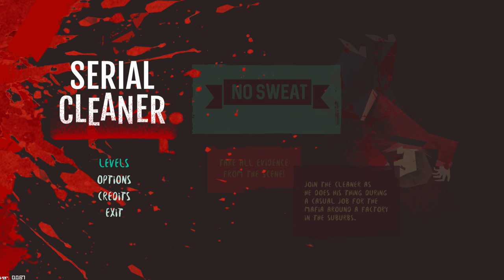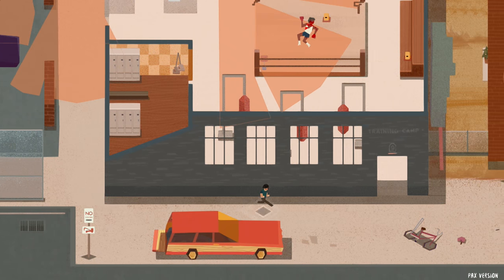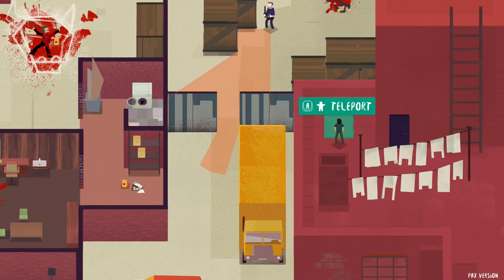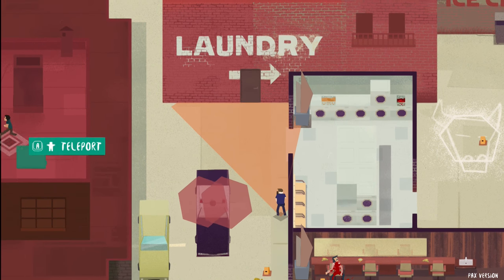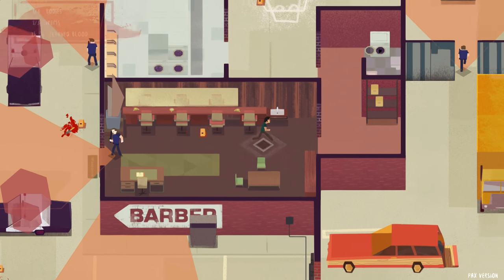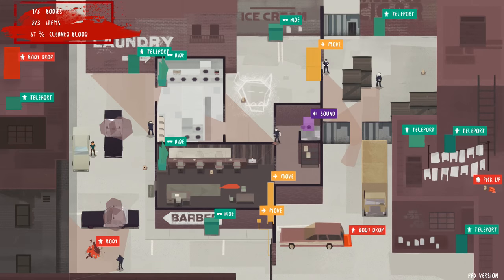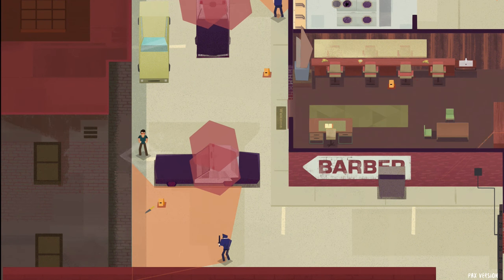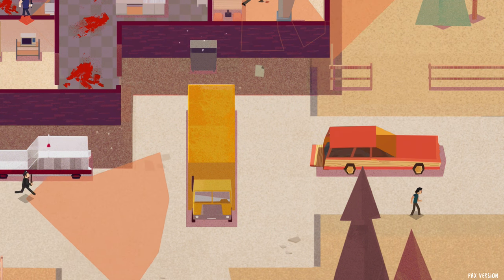Serial Cleaner - Hitman Cleanup Simulator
Serial Cleaner is a stealth game where you're tasked with cleaning up a murder scene, from mopping up blood to collecting evidence, and all without the police seeing anything...